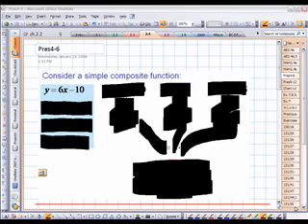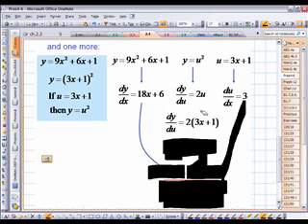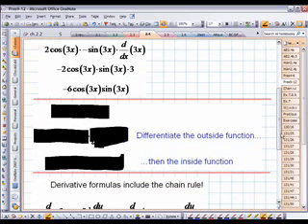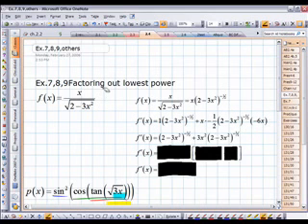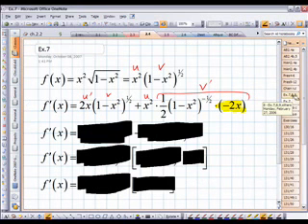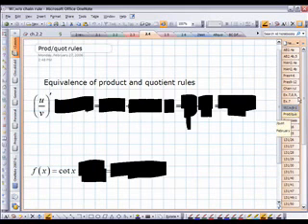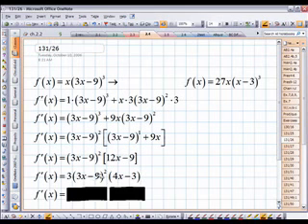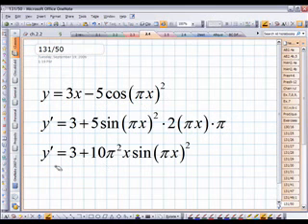Differentiation Chain Rule